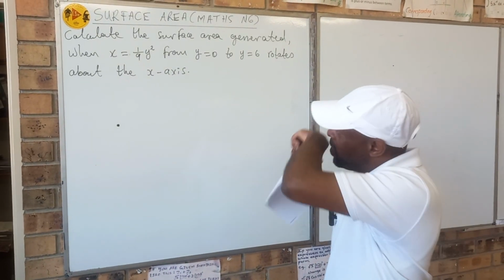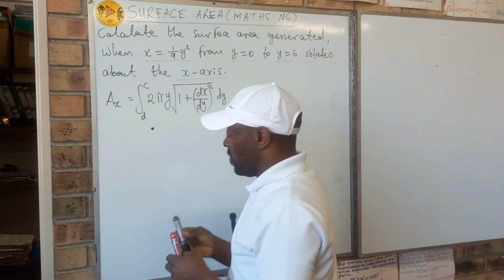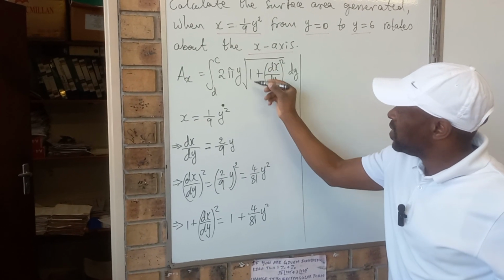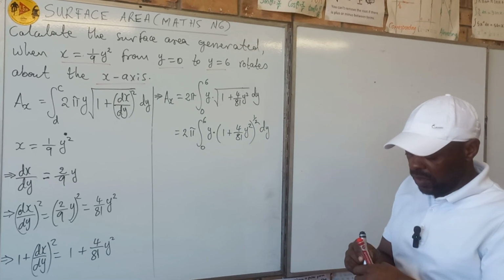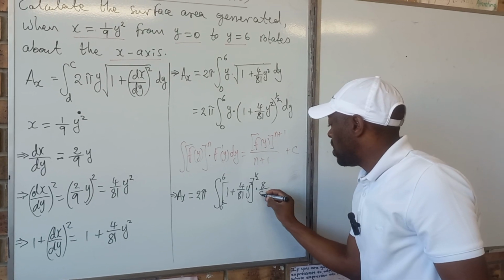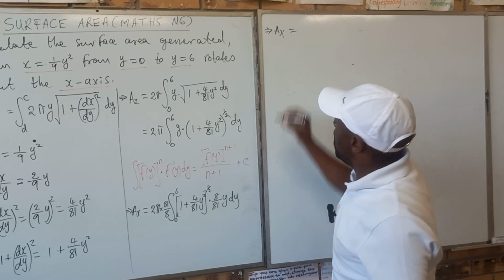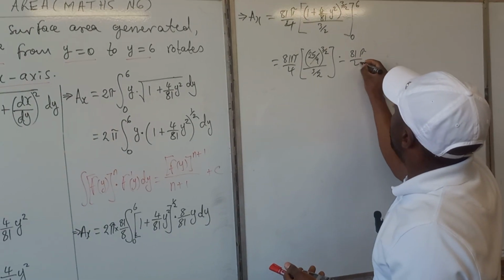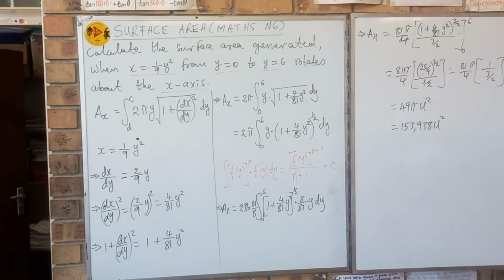Surface area 4(Maths N6)